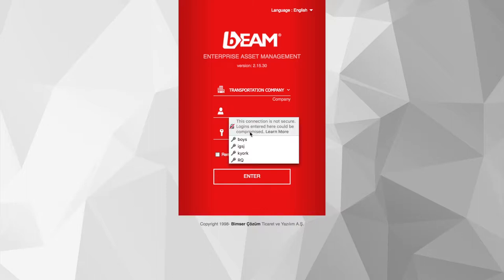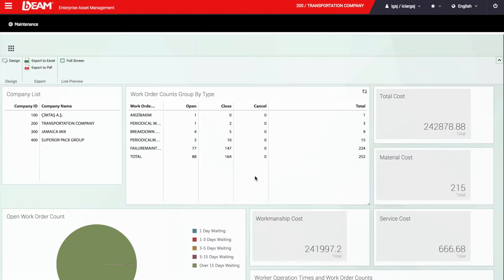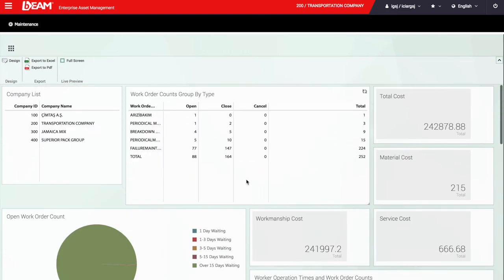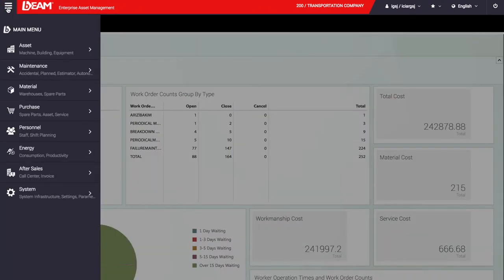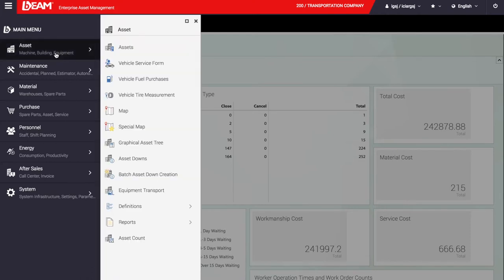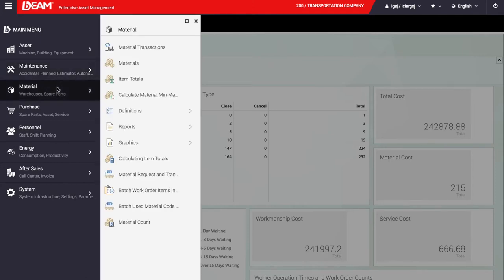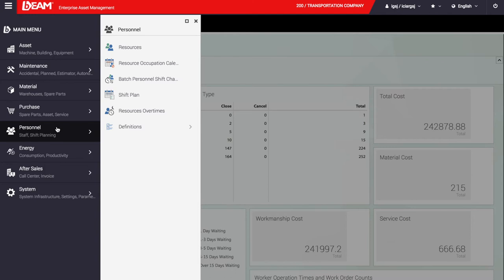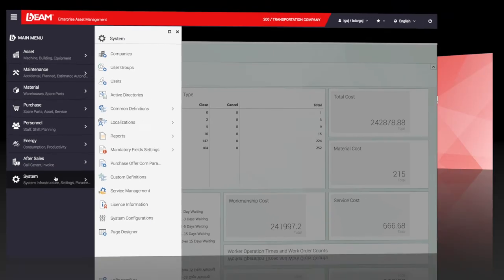BEAM: What is BEAM?